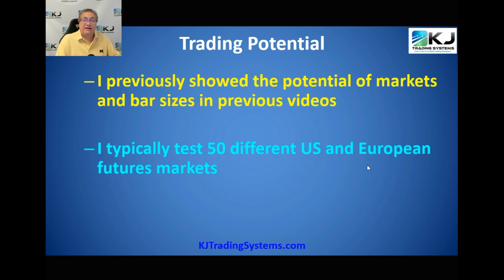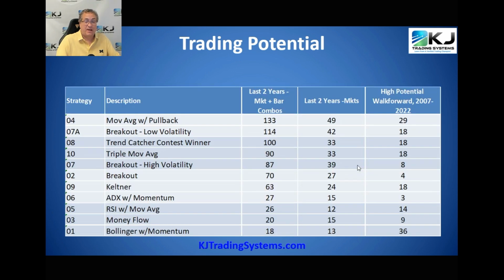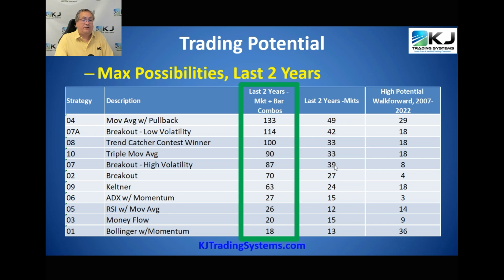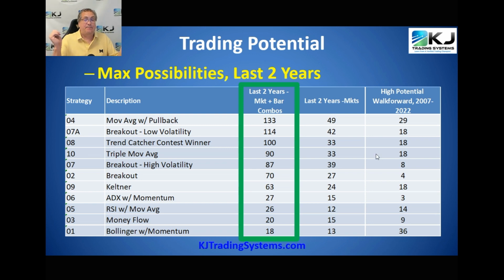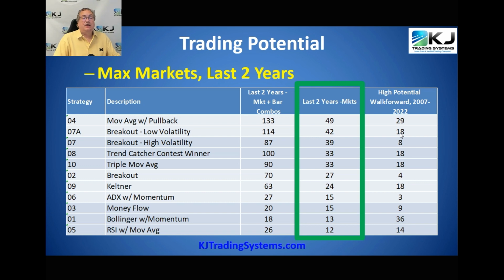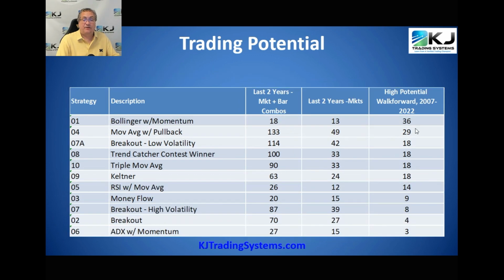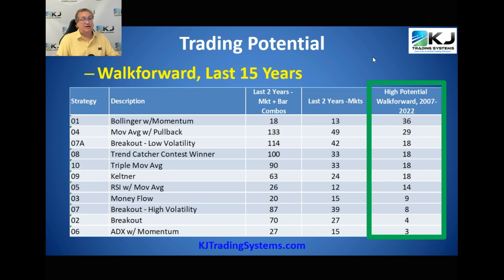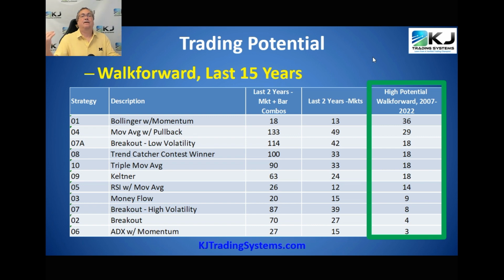Algo Trading Strategies - 10 Strategies Tested!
I've testing 10 algo strategies in earlier videos.  Which are good?  Which are dogs?  I reveal all right here.